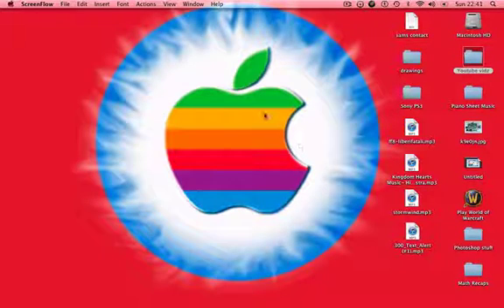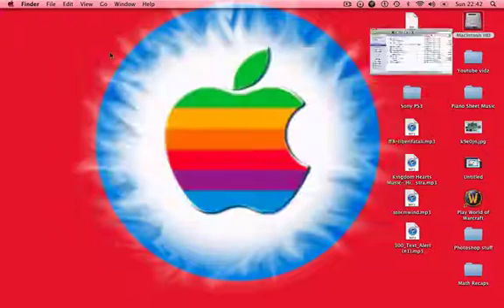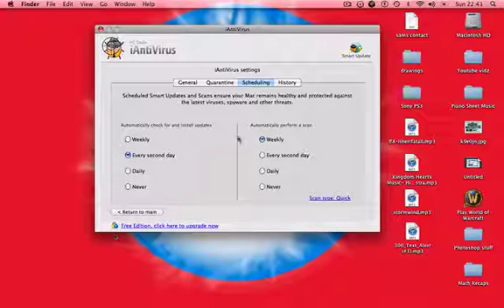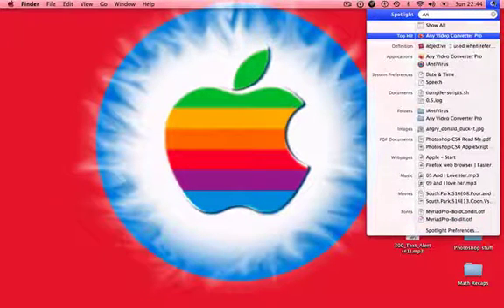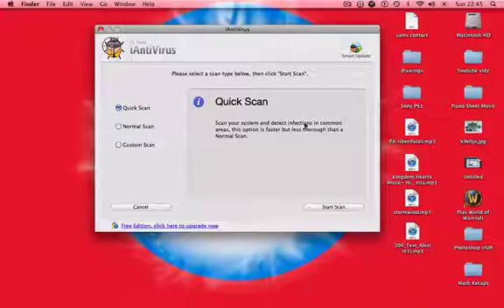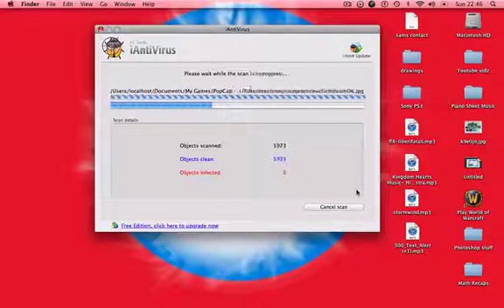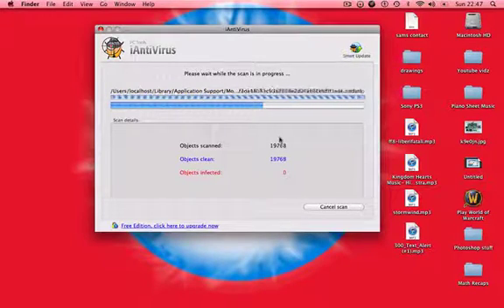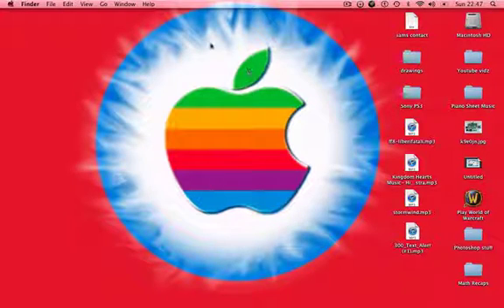Mac Antivirus Software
1st: Norton antivirus (costs money)
2nd: Intego Virus barrier X6 (costs money)